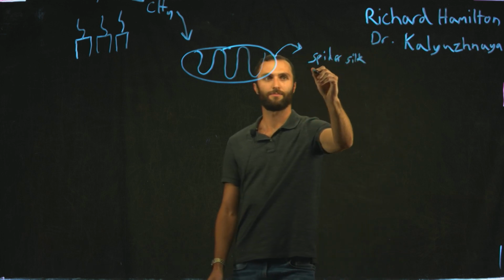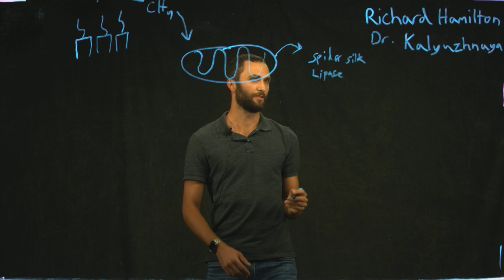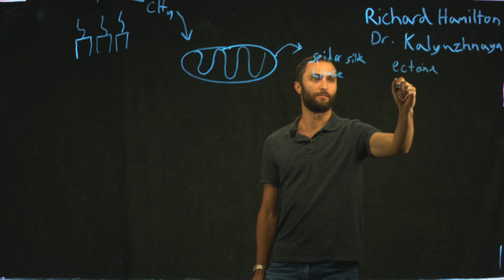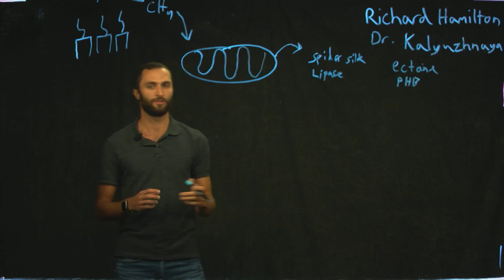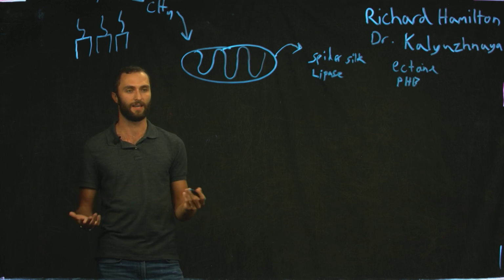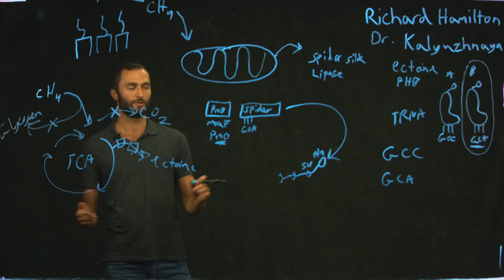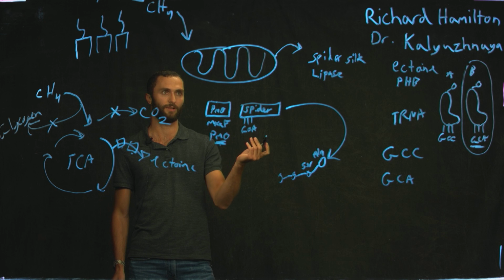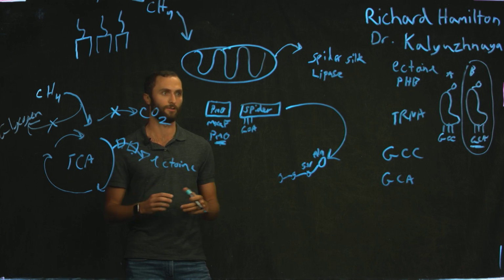JDP SDSU:UCSD Video 22 Richard Hamilton